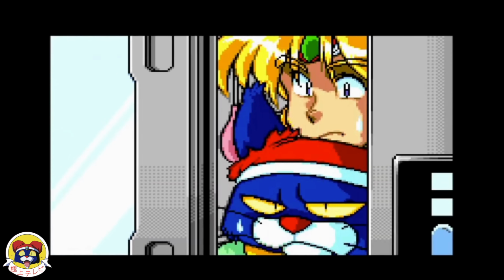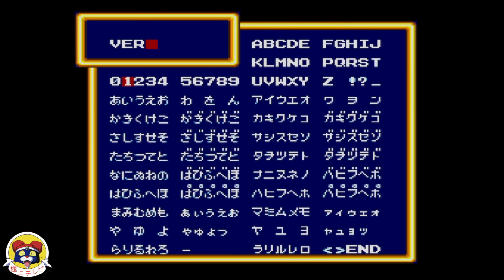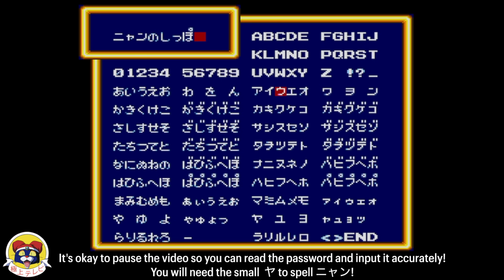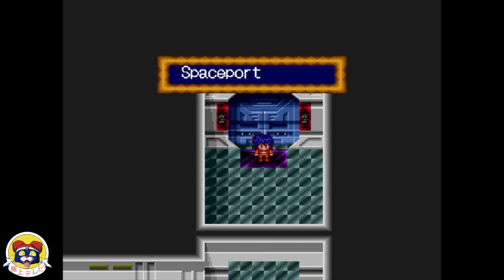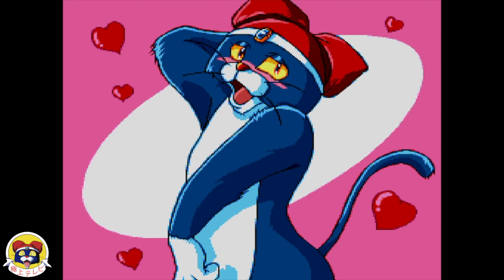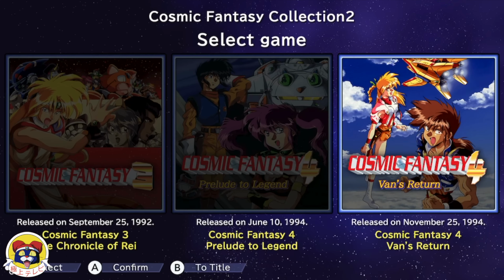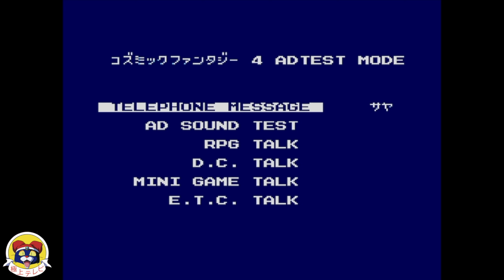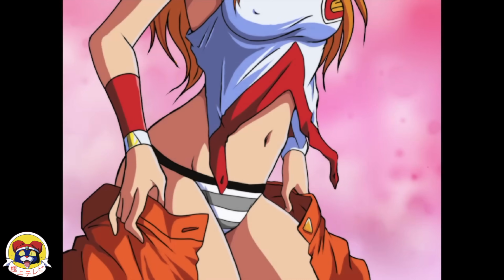Cosmic Fantasy 4 Chapter 1 + 2 Hentai Codes! Now on Nintendo Switch in Cosmic Fantasy Collection 2!!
Cosmic Fantasy Collection is pretty expensive, but thanks to these codes you might agree that you get what you pay for!!   (Chapter Markers and more below…)

What about Cosmic Fantasy 3 you say? Well, I did that one a long time ago...

Episode information
GTV 193 “More Ultimate Codes!" Season 10 Episode 10
Original Airdate: July 4, 2025
Produced July 1-3, 2025
Recorded at Butsudan Studios and edited on my 14” MacBook M1 Pro! Edited and produced with Photoshop, Final Cut Pro and occasionally with Topaz Video  and Photo AI. All paid for with Gainful Employment™ while riding the train to work and home, back and forth, day after day, and lunch breaks too!

With the release of Cosmic Fantasy Collection 2 for the Nintendo Switch in February 2025, the mission to bring the entire Cosmic Fantasy series to the English speaking world is complete! (And then everybody applauded!!) Yay! We got it done.
I’ve made several videos over the years covering the series and the new collections, go check out if you haven’t yet!
In this video I want to focus on the secret codes in Cosmic Fantasy 4! Now that we can all get the games and play them in English!
It all goes back to the original releases that contained what the developers called in Japanese “oyakusoku.” Literally, the promise. But trope is probably the best way to explain it in English. You know, something you’ve seen so many times, that you just naturally expect it to happen. The trope in Cosmic Fantasy is that you’ll get to see all these hot, busty young women full frontal!

All the GTV episodes about Role-Playing Games!!

Great videos about the TurboGrafx Turbo Duo and PC Engine!

To make it easier to read here is a list of all the passwords for easy typing. Also take note that when writing these you need to use the small　ヤ　ゆ　つ when writing Nyan, kyuu, and katta. The bigger sized letters here will not work.

VER1

VER2

LASER

ニャンのしっぽ　(NYAN NO SHIPPO)

ニャンたたき (NYAN TATAKI)

ニャンだいすき (NYAN DAISUKI)

にくきゅう (NIKU KYUU)

OVAもかったよ (OVA MO KATTA YO)

ニャンのふろしき (NYAN NO FUROSHIKI)

サヤのプレゼント (SAYA NO PURESENTO)

レーザーソフト (LE-ZA-SOFUTO)

ビデオをかったよ (BIDEO WO KATTA YO)